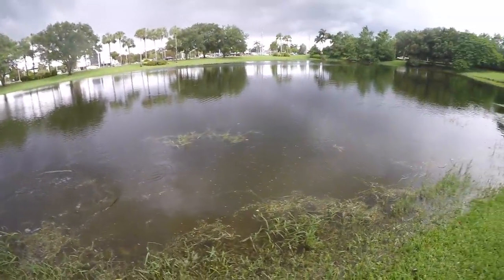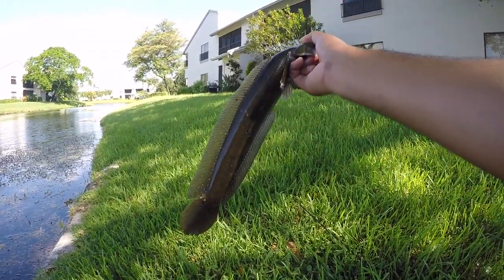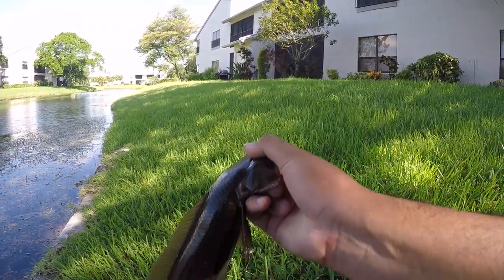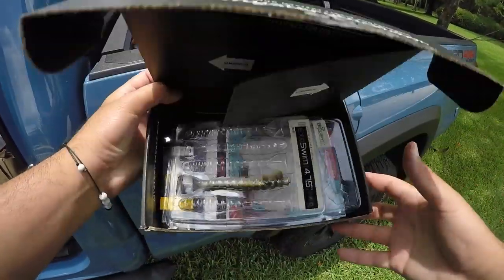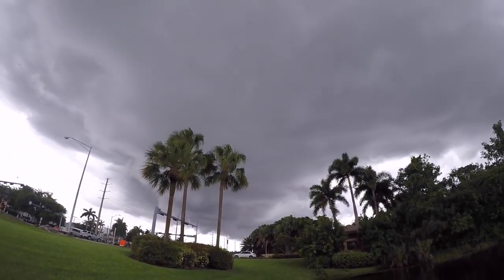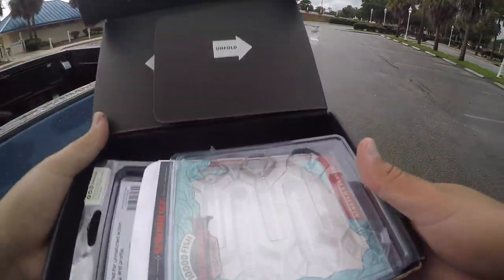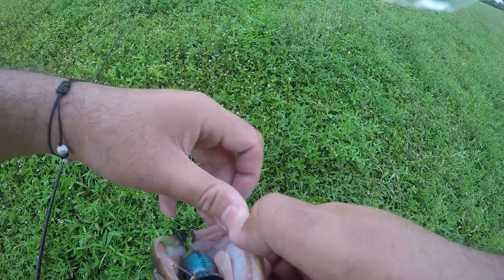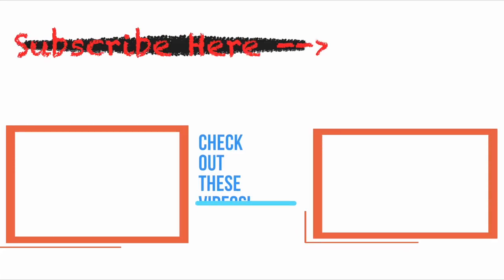TINY Natural Stream Had Fish In It!! The Rain Storms Made This!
This tiny stream was made my all the rain storms and actually had fish in it! Headed out with the MTB pro box and had a blast in the rain!

Use my code TALLFISHJ to get your box for just $5!!

Snapchat Tallfishermanj